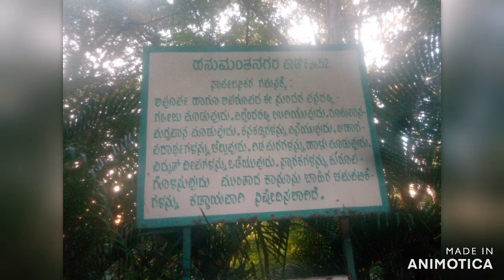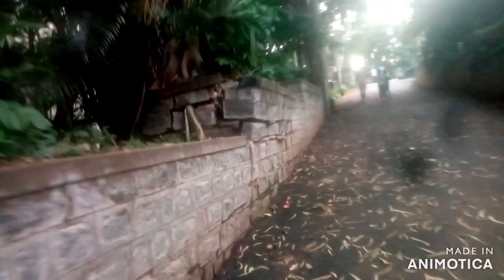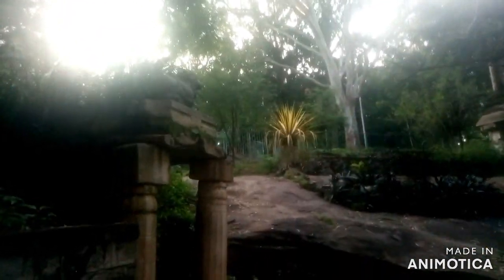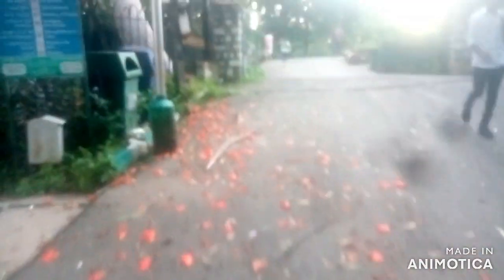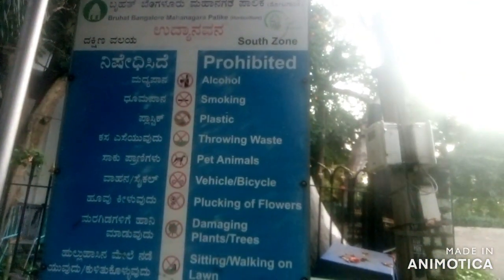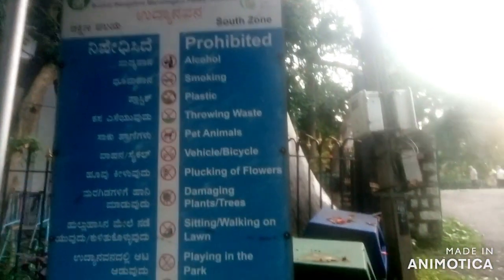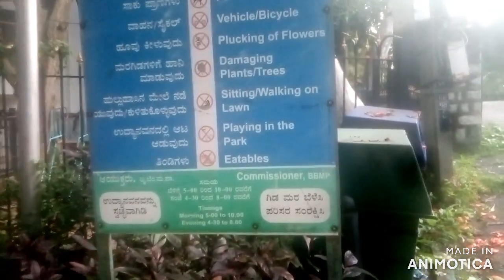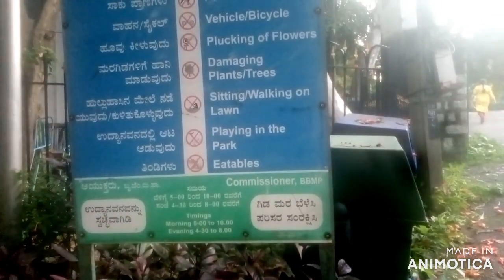Park 6 , Bengaluru , HanumanthNagar, All Bengaluru Park Video In The Channel So Subscribe